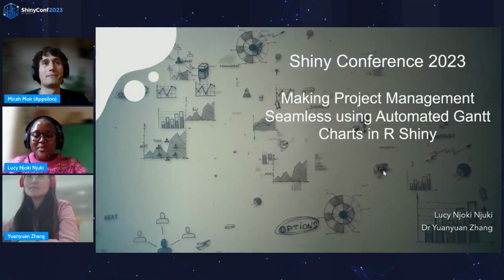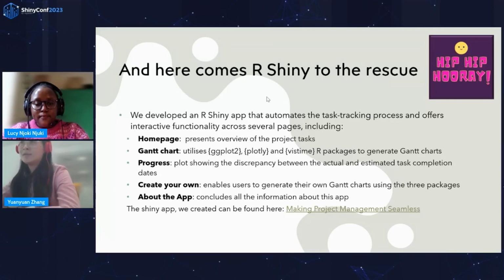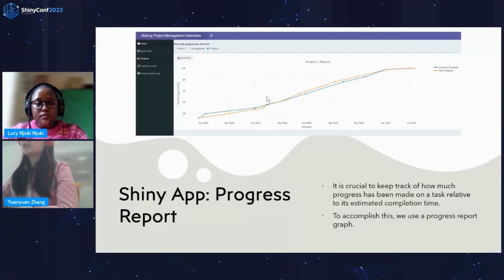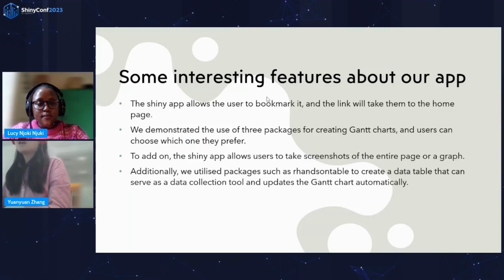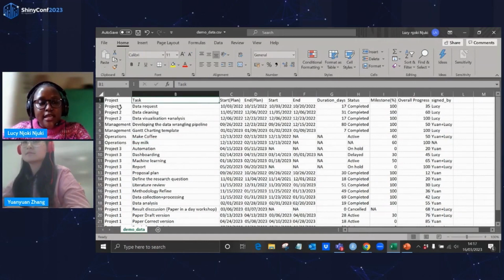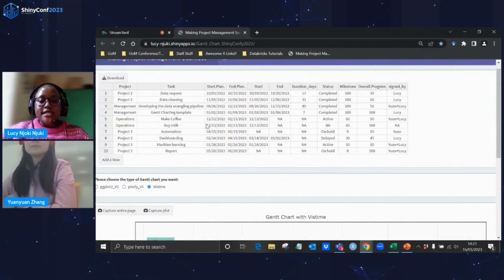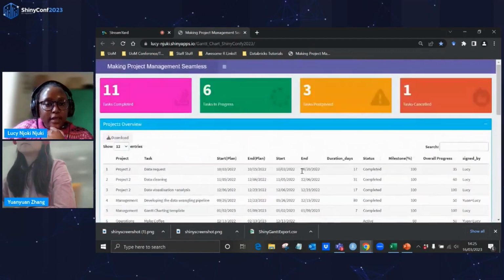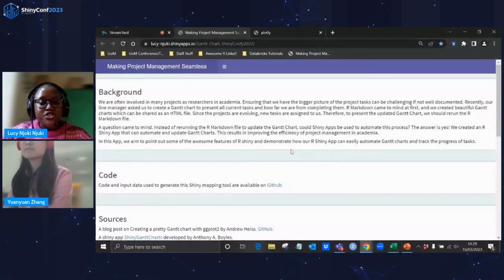Lucy Njuki, Yuanyuan Zhang:Making Project Management Seamless using Automated Gantt Charts in RShiny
About the talk:
We are often involved in many projects as researchers in academia. Ensuring that we have the bigger picture of the project tasks can be challenging if not well documented. Recently, our line manager asked us to create a Gantt chart to present all current tasks and how far we are from completing them. R Markdown came to mind at first, and we created beautiful Gantt charts which can be shared as an HTML file. Since the projects are evolving, new tasks are assigned to us. Therefore, to present the updated Gantt chat, we ought to rerun the R Markdown file. A question came to mind. Instead of rerunning the R Markdown file to update the Gantt Chart, could Shiny Apps be used to automate this process? The answer is yes! We created an R Shiny App that can automate and update Gantt Charts. This results in improving the efficiency of project management in academia. In this presentation, we will point out some of the awesome features of R shiny and demonstrate how our R Shiny App can easily automate Gantt charts and track the progress of tasks.

Speaker's bio:
My name is Lucy Njoki Njuki. I hold the position of Research Assistant at the Centre for Epidemiology VS Arthritis at the University of Manchester while being a part-time second-year student at Hasselt University, studying MSc in Statistics and Data Science (Biostatistics) through a distance learning program. I am an active member of the R community and serve as an organiser of R-Ladies Nairobi. I rely on R for most of my tasks, including healthcare data wrangling and processing, plus conducting statistical analysis for my project assignments. Hello! My name is Yuanyuan Zhang. I am currently a research associate at the Center for Digital Trust and Society in the University of Manchester. My research background is in the general area of statistical modelling, distribution theory and data science with applications to finance. I use R to perform statistical/machine learning models, develop new R software packages, build awesome Data Visualizations tools and interactive dashboards (such as Shiny Apps on medical science & Financial data).